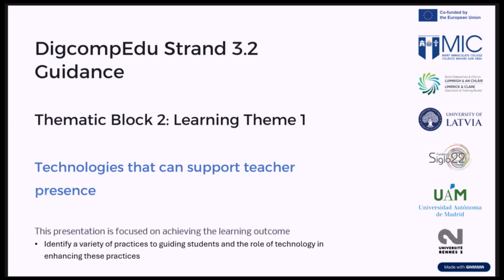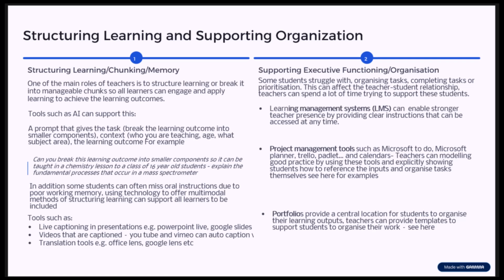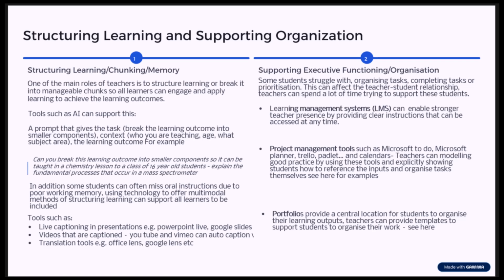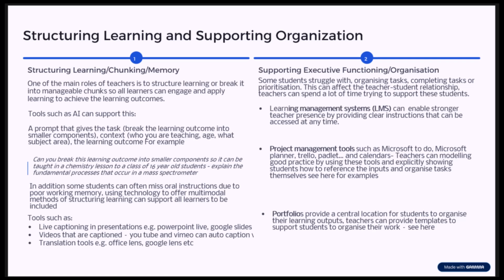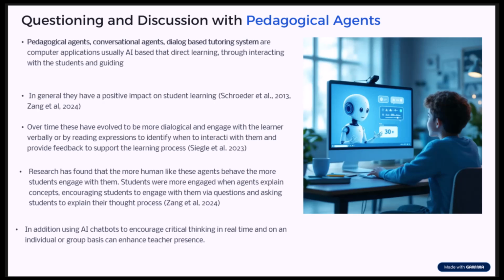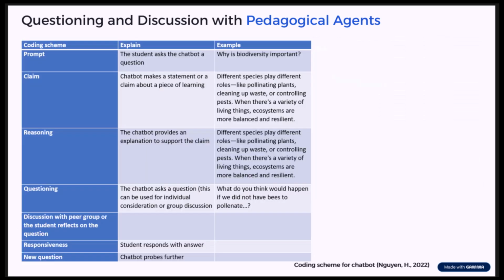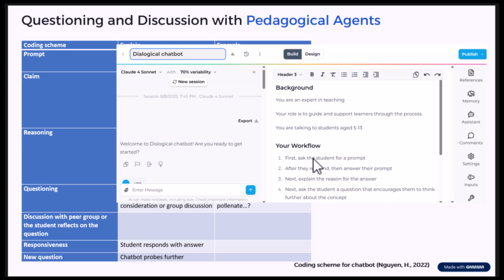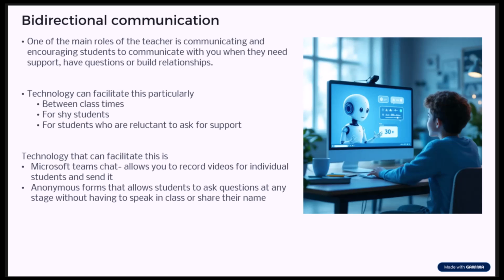KA 3 2 Block 2 Theme 1